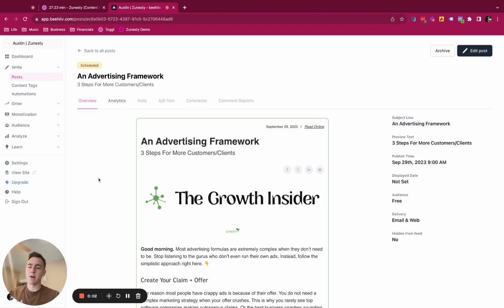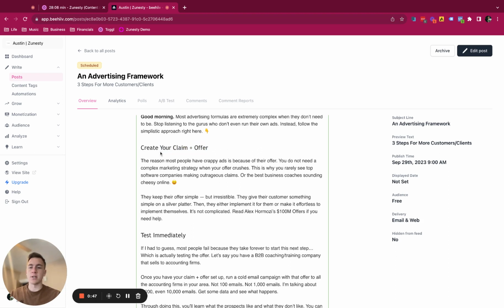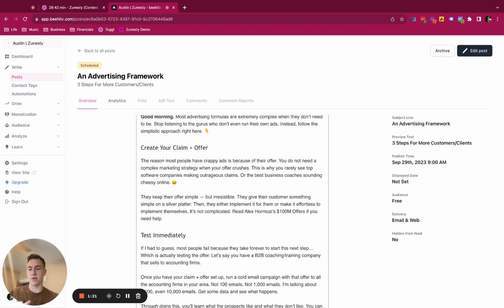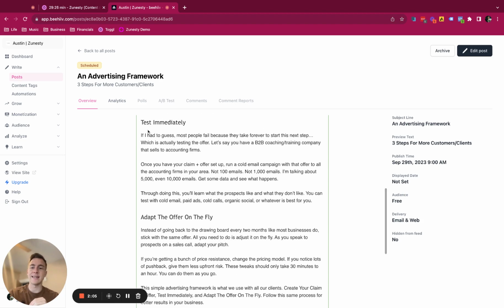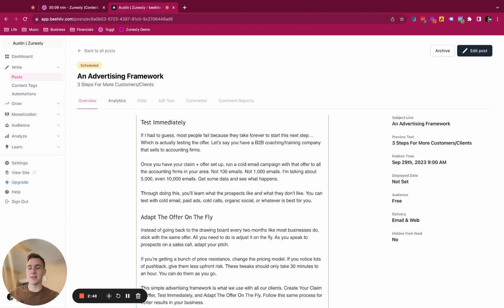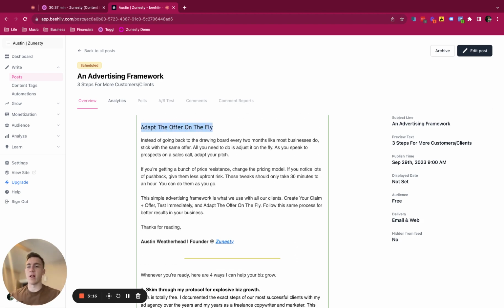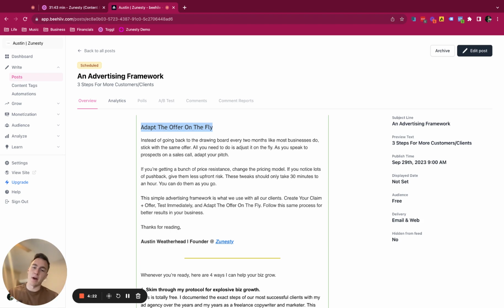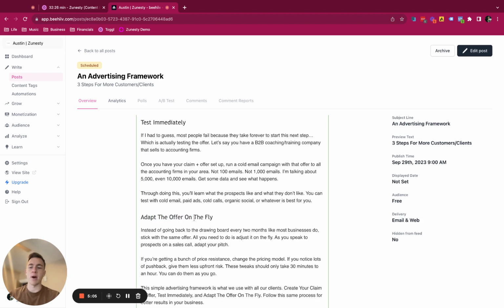An Advertising Framework for More Clients and Customers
Zunesty is a growth consultancy that’s served 41 customers and pulled in $15M+ for clients across industries like Coaching/Training, SaaS, biotechnology, health, e-learning, finance, and more.